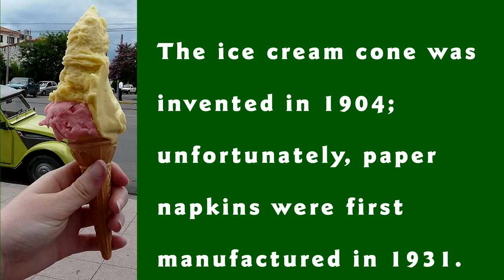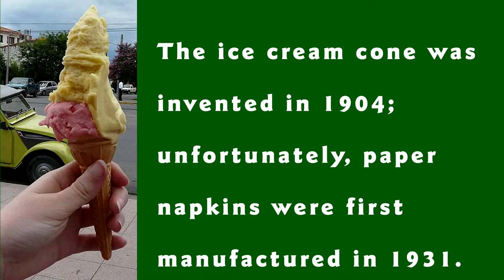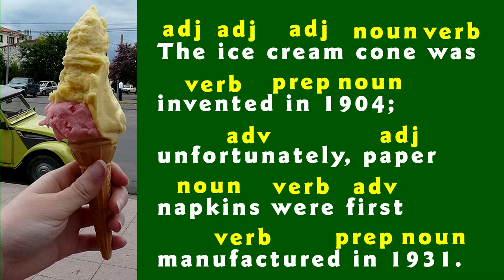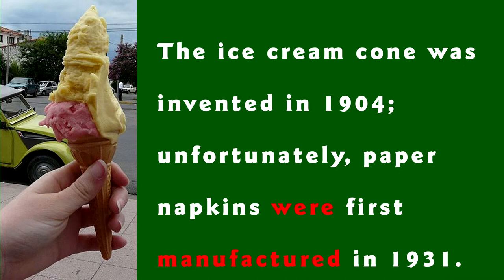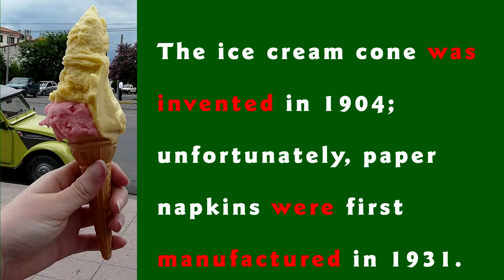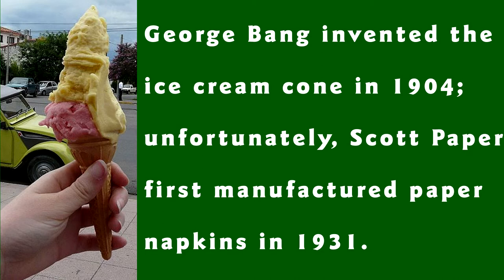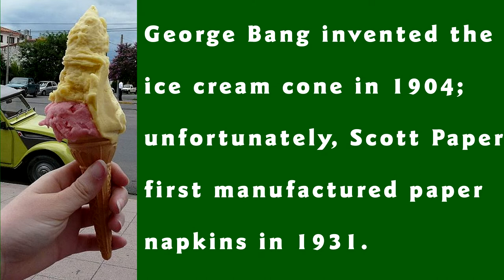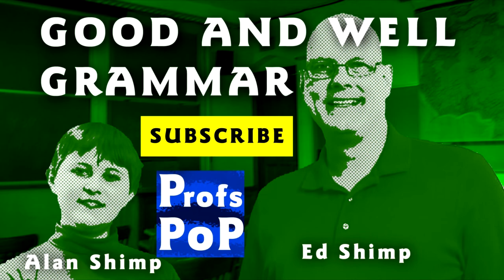The Ice Cream Cone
Ed and Alan examine the sentence, "The ice cream cone was invented in 1904; unfortunately, paper napkins were first manufactured in 1931."